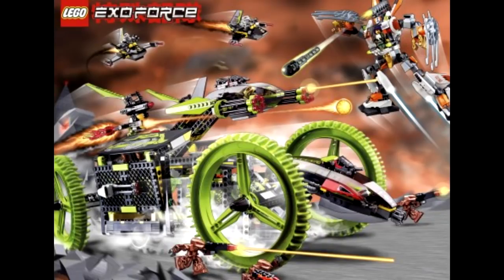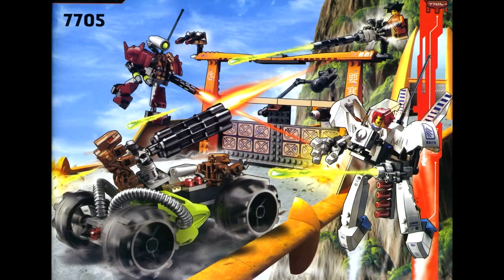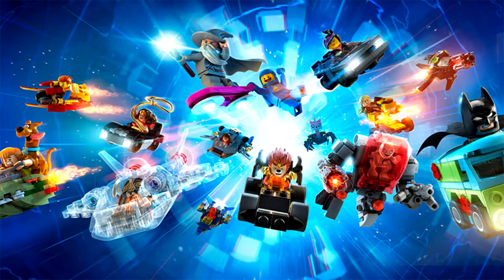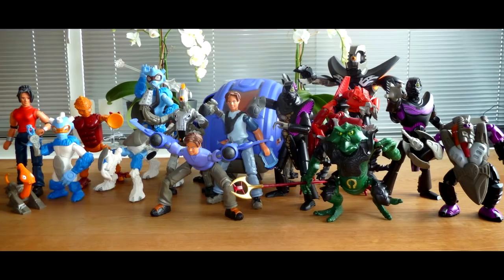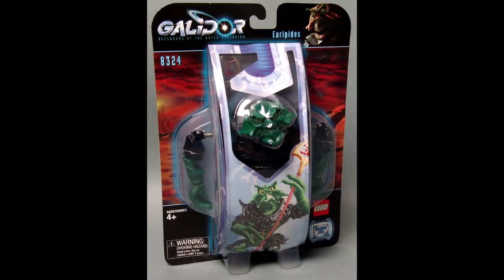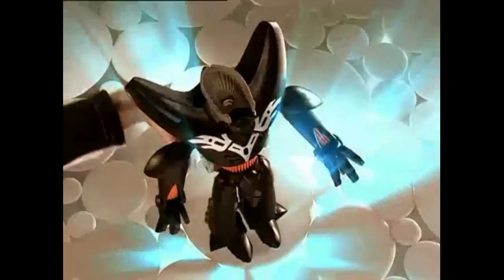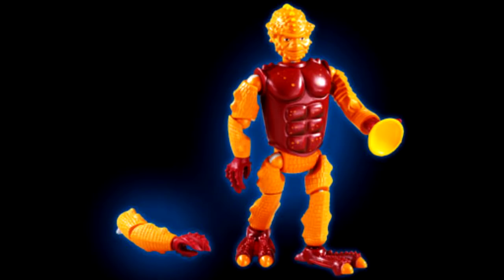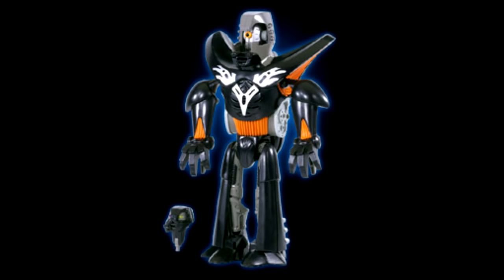Lego Rewind Ep.8- Galidor (April Fools)